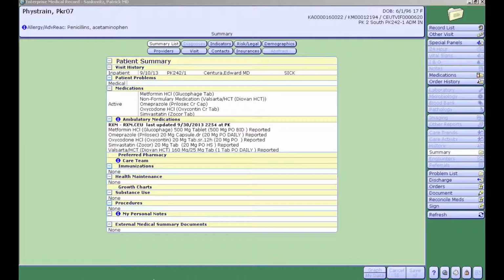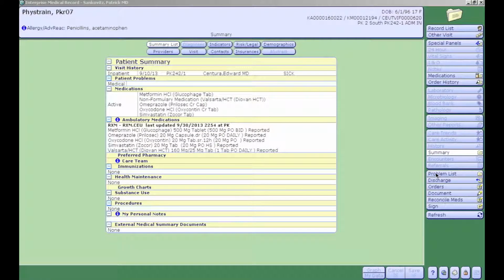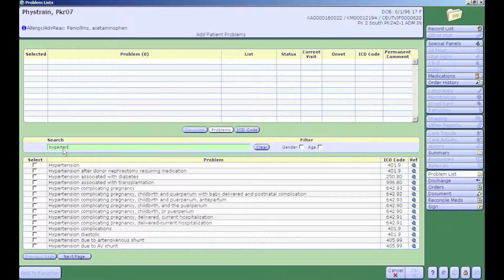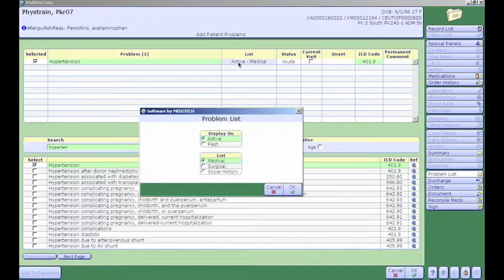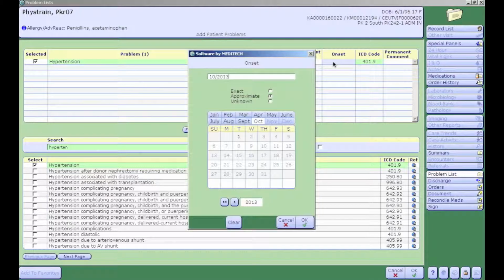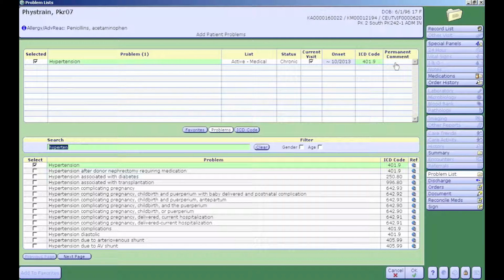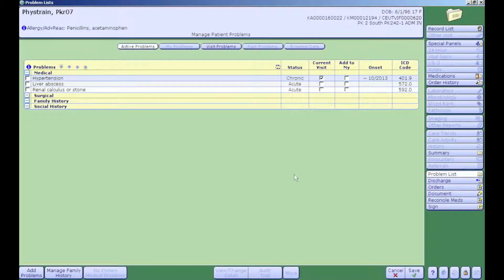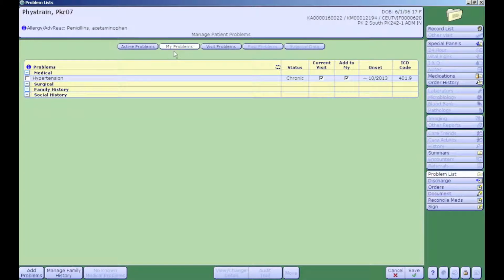Problem List 9 27 13